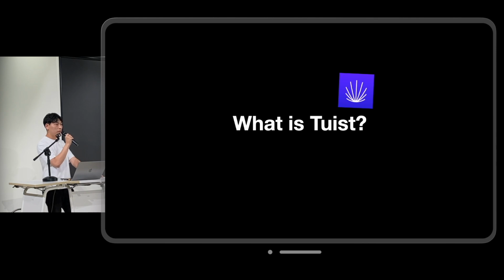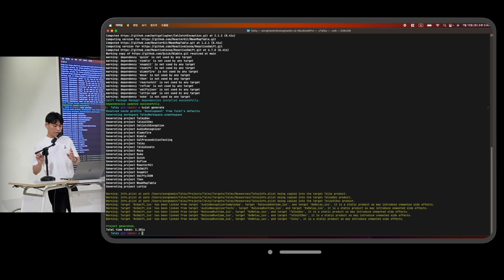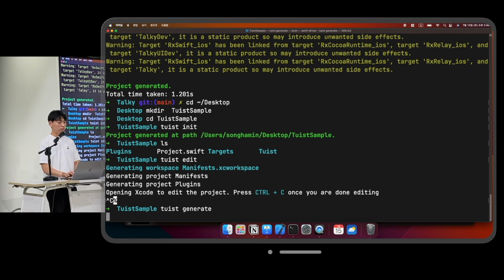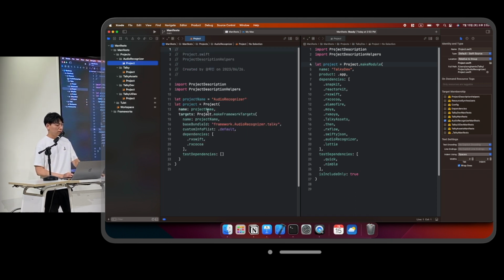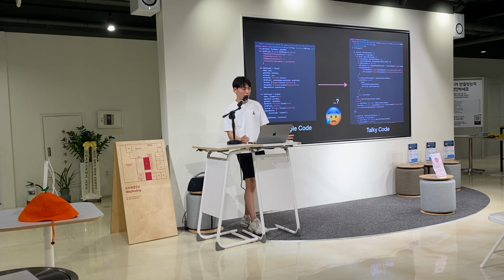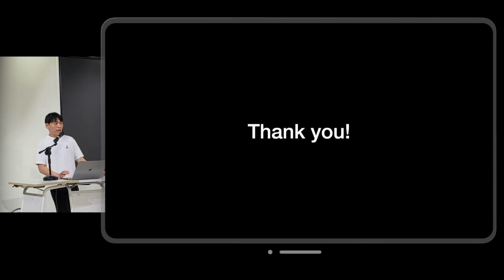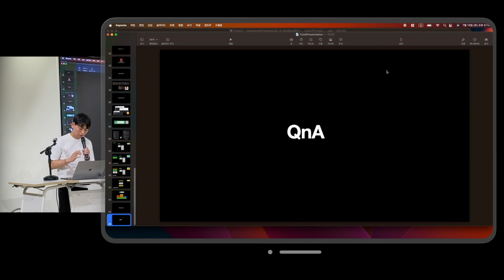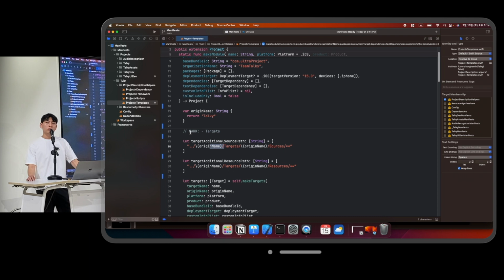Simplify Modular Project Generation with Tuist - Hamin Song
🔥 Welcome to another insightful session from the Seoul iOS Meetup! Today, we're thrilled to present "Simplify Modular Project Generation with Tuist" by the talented Hamin Song.

📢 Whether you’re an experienced developer looking to refine your workflow or just starting out and seeking ways to make your journey smoother, this session promises to deliver invaluable insights. Dive into the world of Tuist with Hamin and discover a new horizon in Xcode development!

⏰ Timestamps:
00:00 - Introduction
00:15 - Talk begins
01:35 - What is Tuist?
02:06 - Why should we use Tuist?
07:00 - How to Tuist?
15:36 - Real-life example
24:34 - Pitfalls
27:34 - TuistAutoGen
30:57 - Q&A